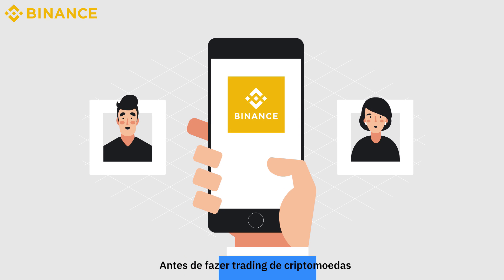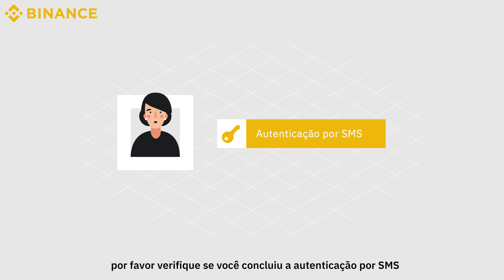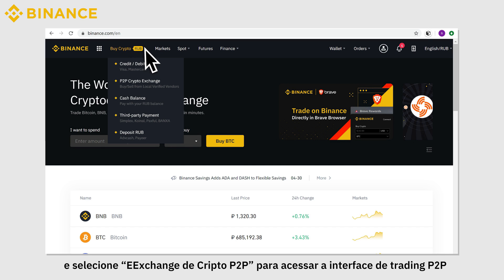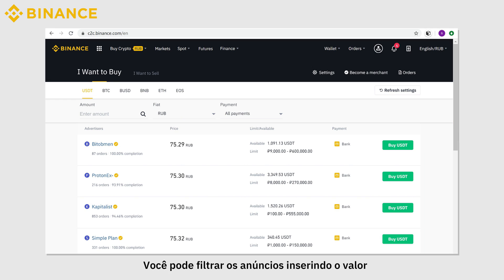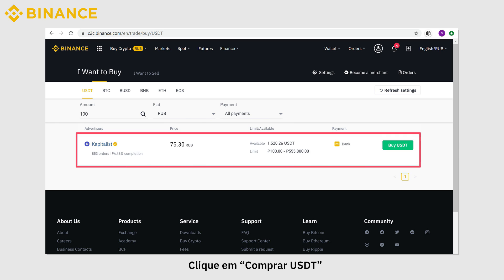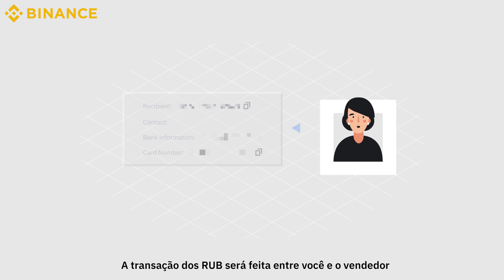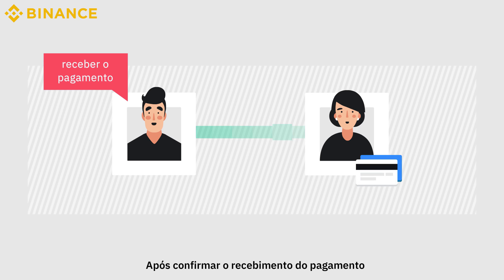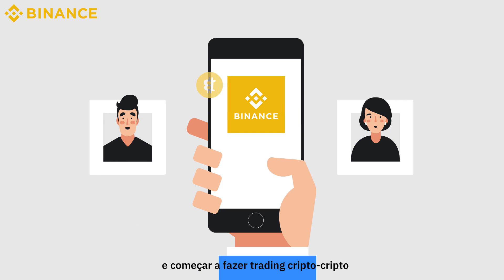Como NEGOCIAR CRIPTOMOEDAS via P2P no site | Binance Tutoriais 🇧🇷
Aprenda neste tutorial (legendado em português) como transacionar Bitcoin, Ethereum, BNB e outras criptomoedas via P2P no site da Binance.

Language: Portuguese | PT-BR 🇧🇷